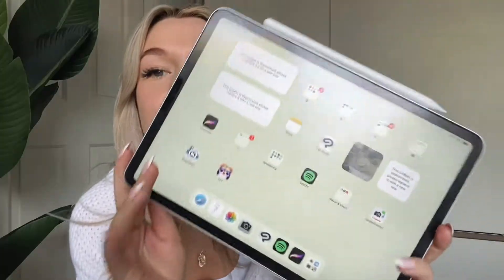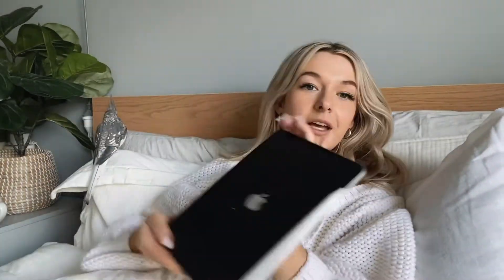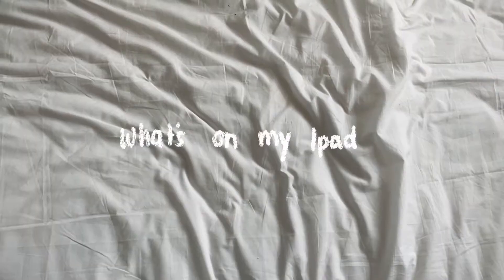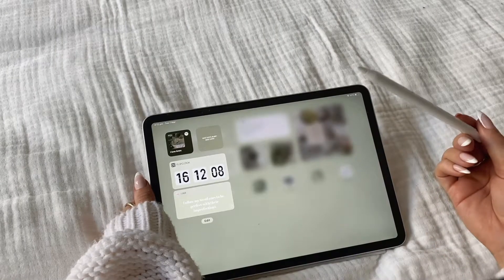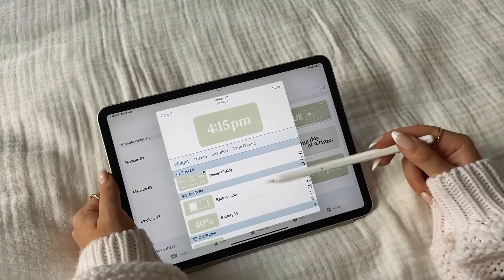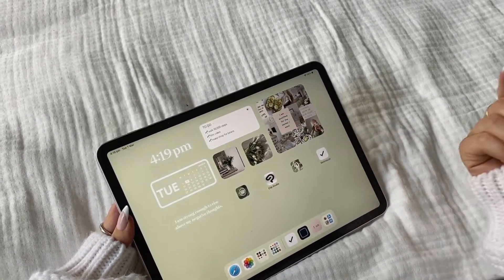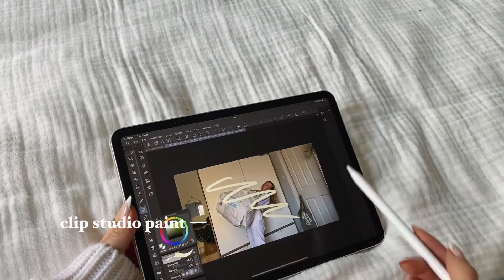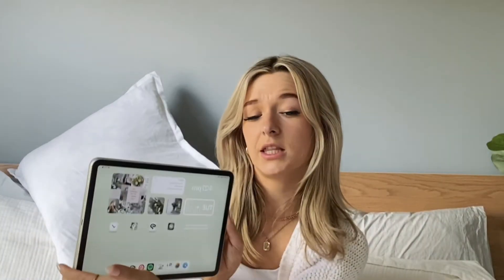WHAT'S ON MY IPAD PRO 2023 | 🌱👒minimal + green aesthetic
my ipad pro was in desperate need for an organisation and customising revamp so that's what I'm doing today, I hope you guys enjoy :))

FAQ
✧ name: shelly
✧ age: 24
✧ location: australia
✧ birds: emma + charli
✧ camera: canon g7x + iPhone 11
✧ editing software: iMovie

THANKYOU SM ♡

iPad Pro organisation tips, iPad Pro customisation, iPad Pro aesthetic, green wallpaper, iPad Pro wallpaper, ipad pro 2023

CHAPTERS:
0:00 she needs a revamp ASAP
0:48 iPad specs
1:22 time to organise
2:05 its Pinterest time baby
3:08 omg that took 4 hours
3:27 what's on my iPad
9:16 shortcuts hack
10:32 back to the iPad tour
11:32 I'm exhausted pls like + sub